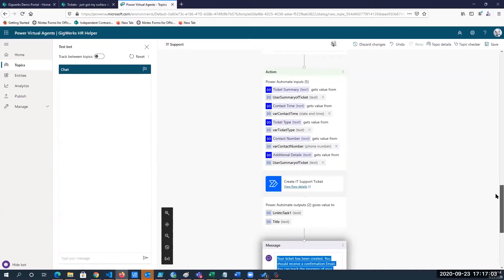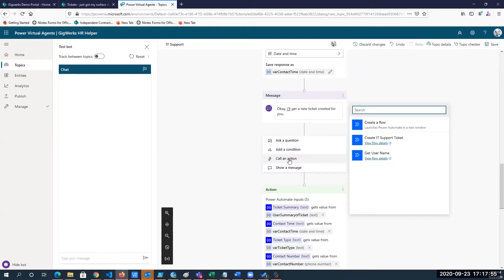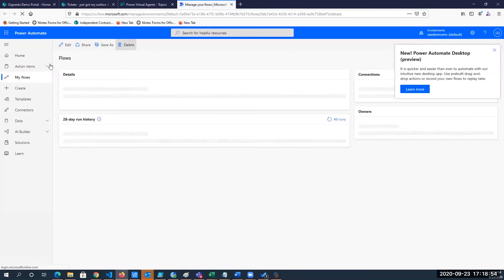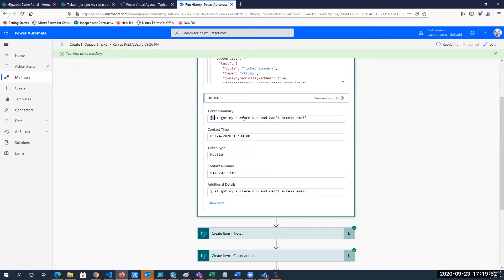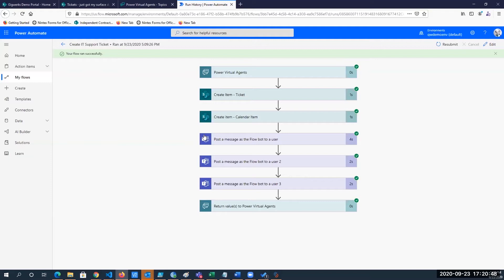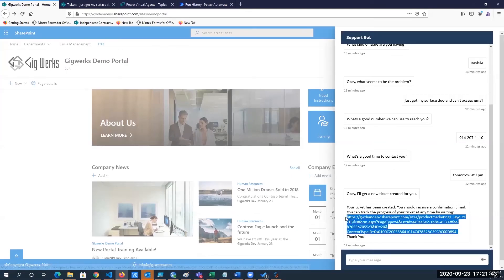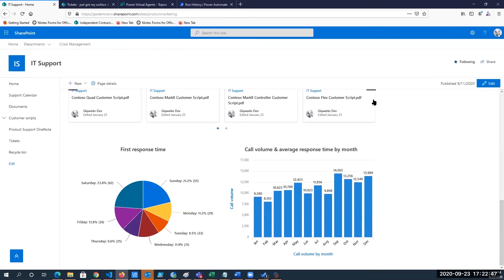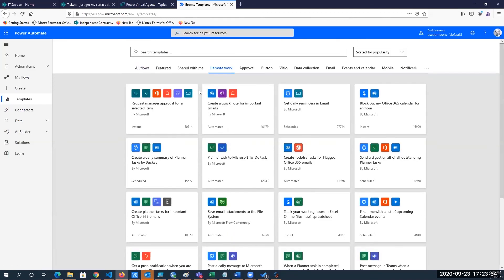Modern Workflow & Automation with Microsoft 365. Behind the Scenes with Microsoft Power Automate